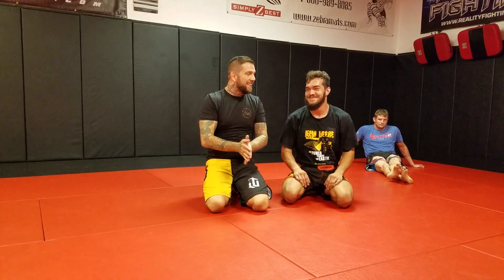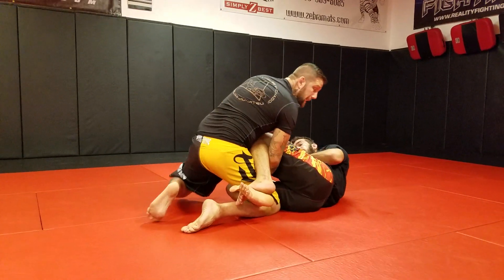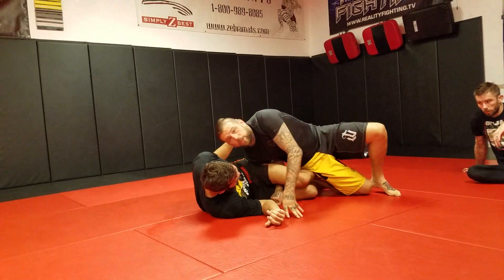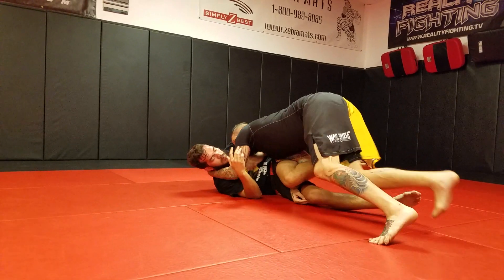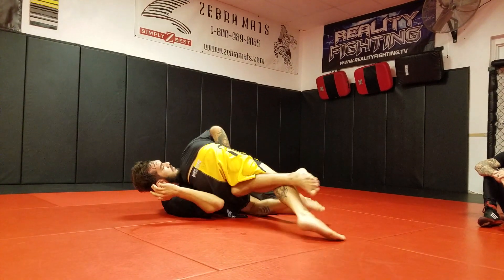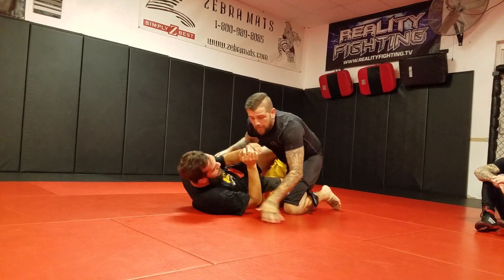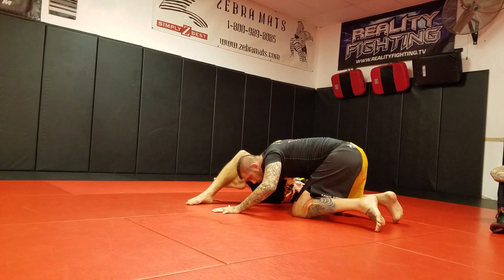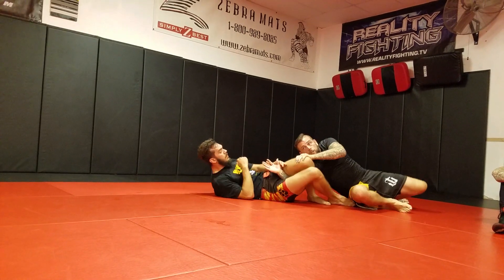Leg Weave Pass vs Half Guard, Omoplata Escape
Brandon puts together Leg Weave Passing vs an Omoplata attack